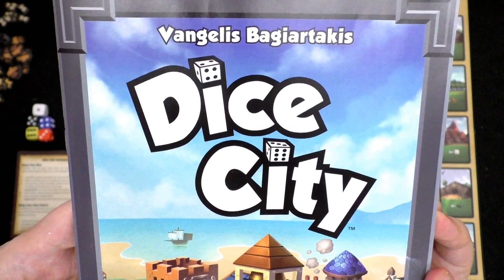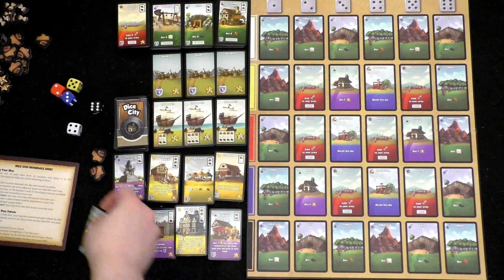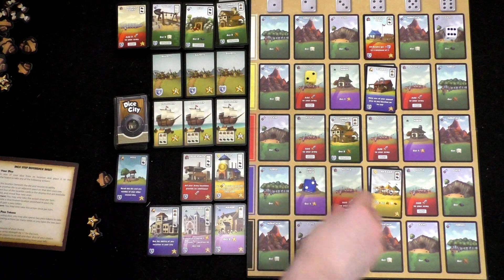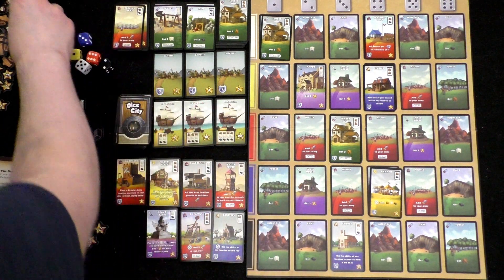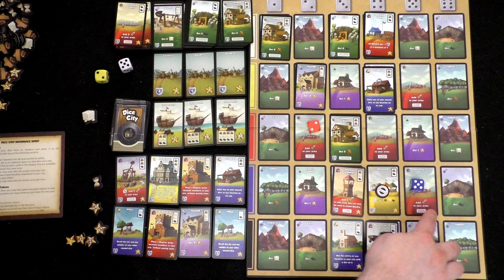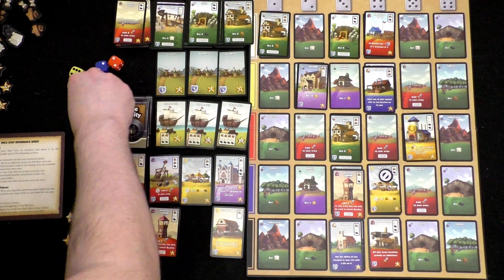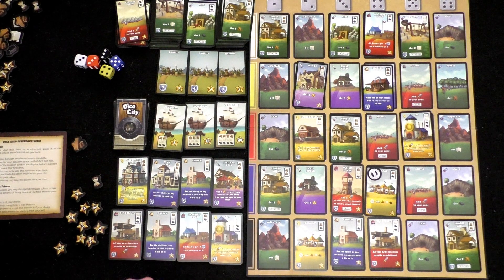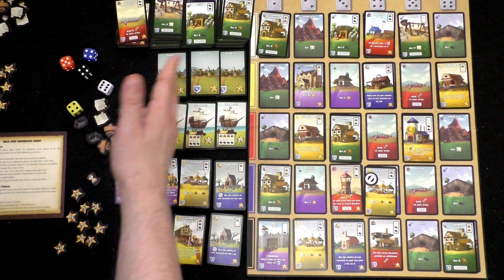DGA Plays Board Games: Dice City - Solo Playthrough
00:00 Rules Overview
03:51 Gameplay
1:03:56 Conclusion